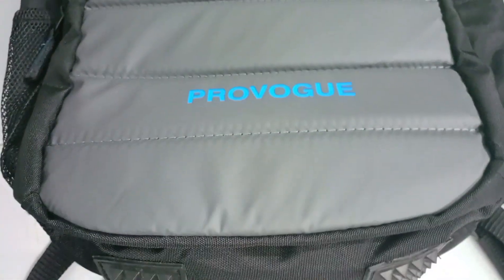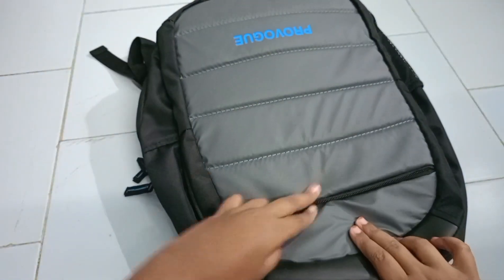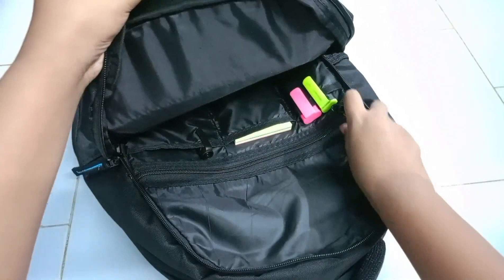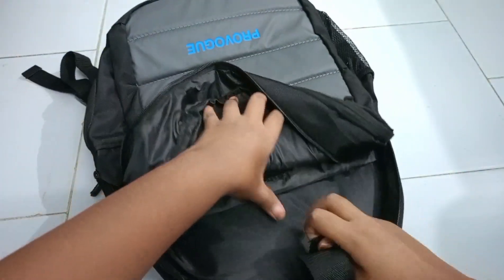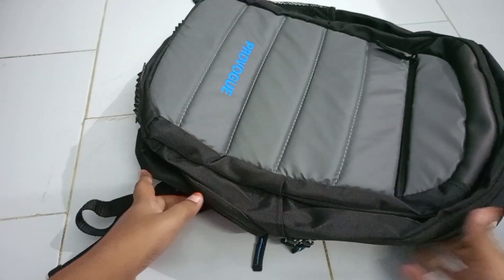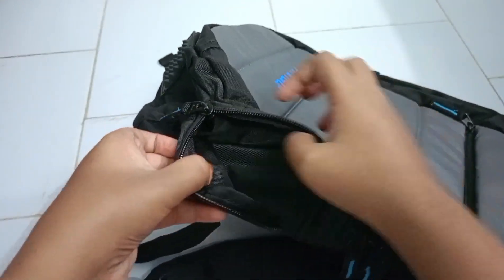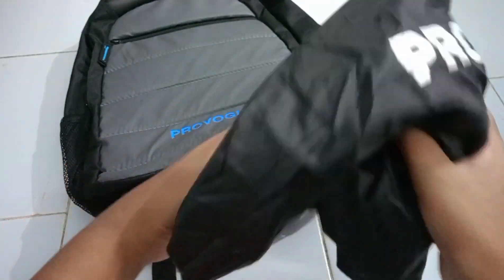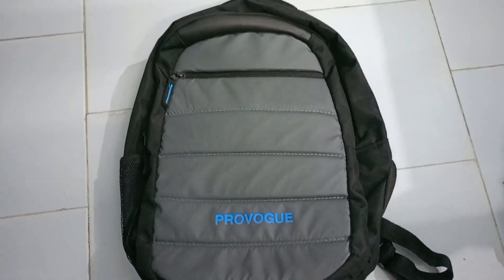About my new laptop bag.